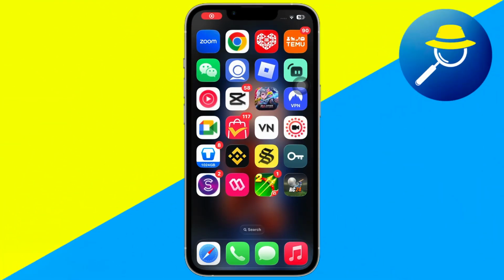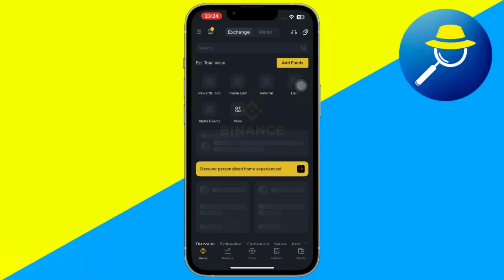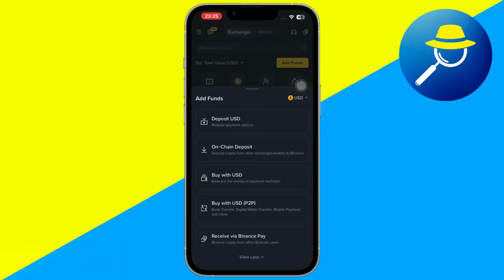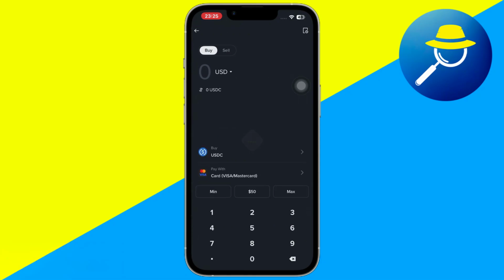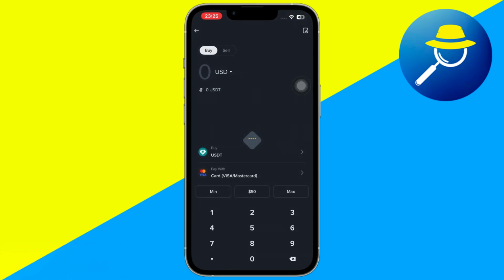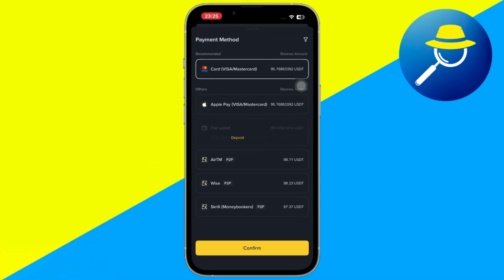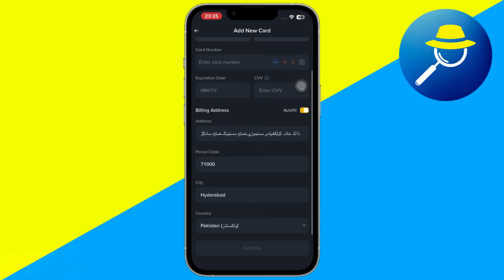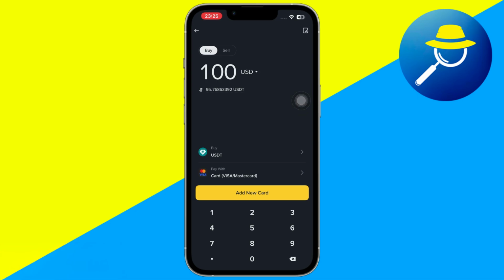How To Buy USDT With Debit Card On Binance App (Easy 2026 Guide)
In this video, you’ll learn how to buy USDT using your debit card on the Binance app in 2026. We’ll show you the full step-by-step process to purchase Tether safely, verify transactions, and instantly add crypto to your Binance wallet without any confusion.